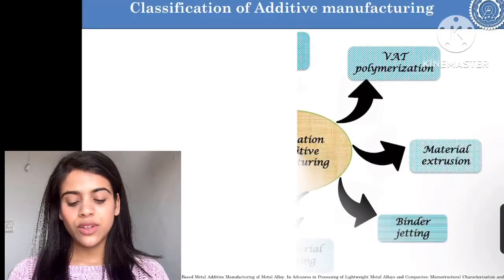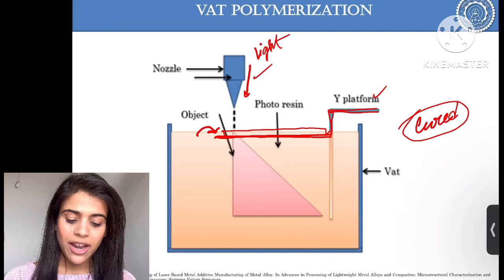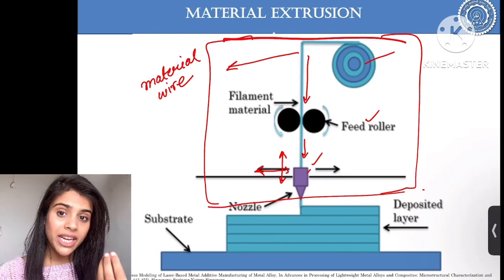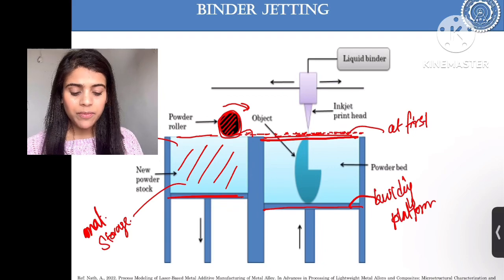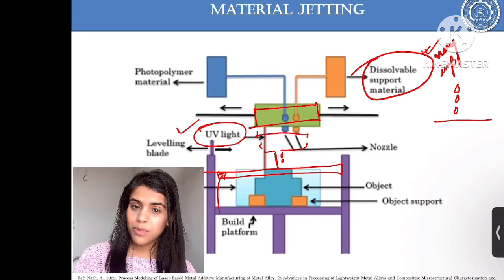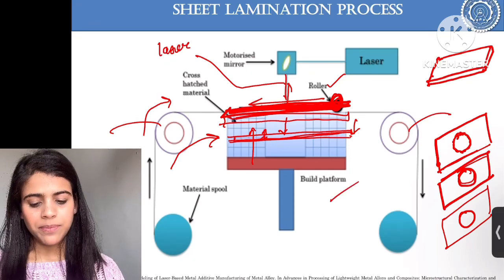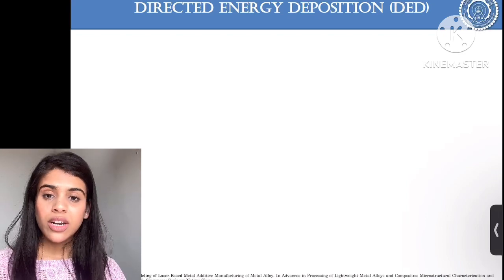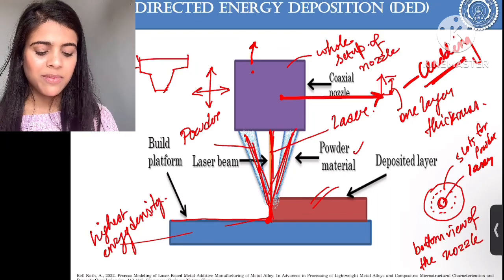Classification of Additive Manufacturing // Ananya Nath // MAM Pathshala // Metal AM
This video covers a basic overview on each categories of Additive Manufacturing techniques.